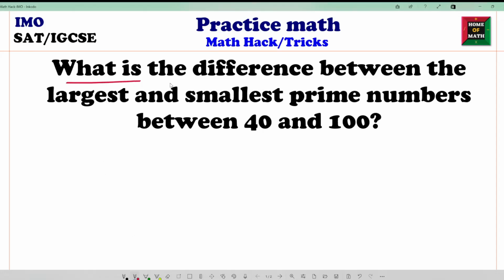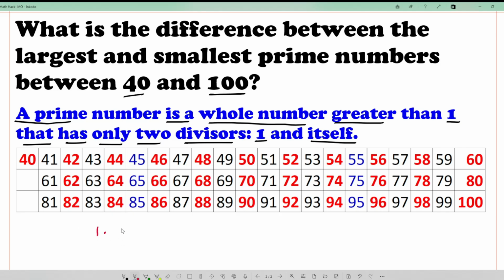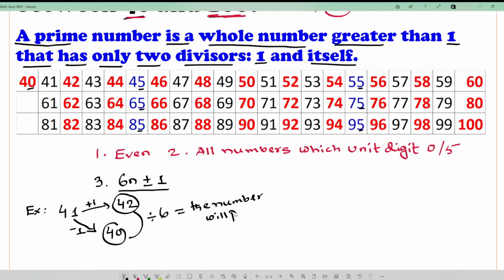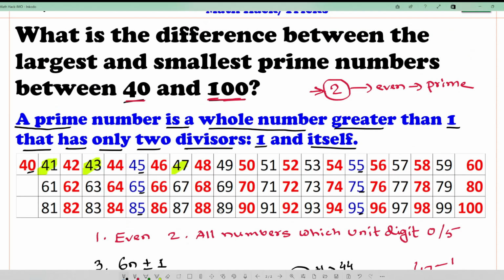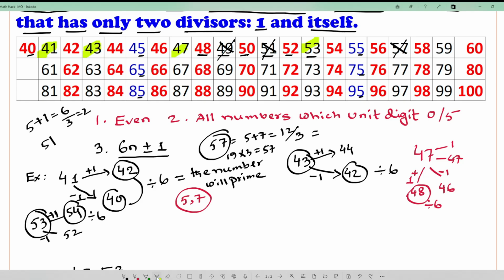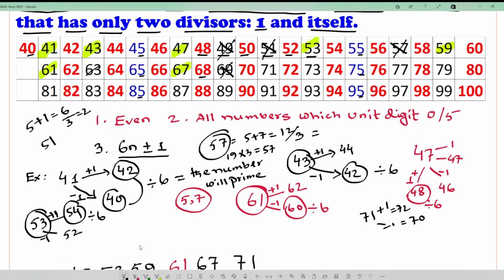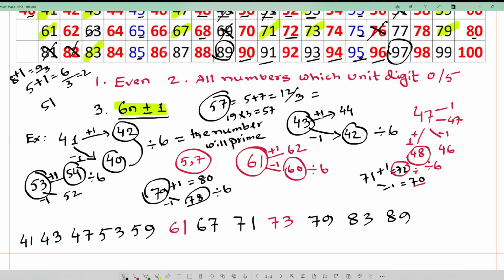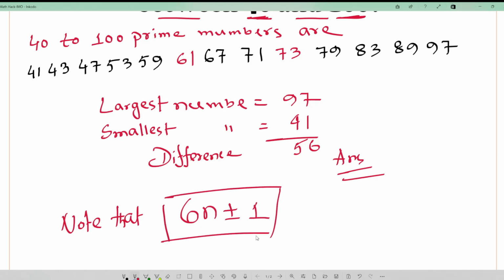Find the Difference Between the Largest vs Smallest Prime Numbers of 40 and 100 | Math Challenge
Are you ready for an exciting math challenge? In this video, we solve a fascinating problem involving prime numbers between 40 and 100! Learn how to identify prime numbers, calculate the difference between the largest and smallest primes, and improve your math skills step by step. This video is perfect for students preparing for exams or anyone who loves solving math puzzles.